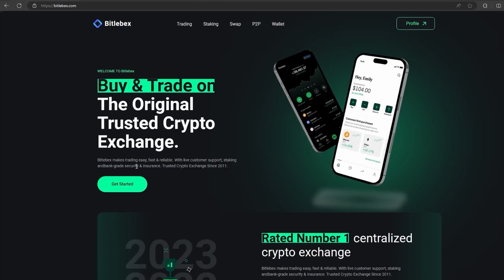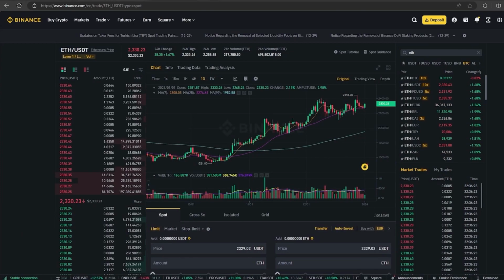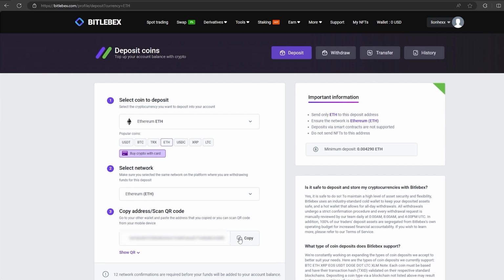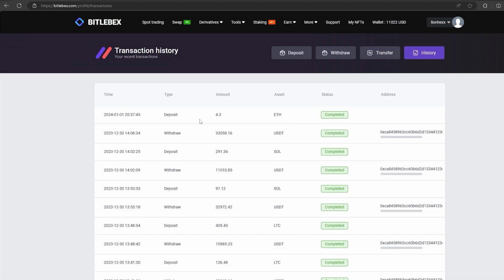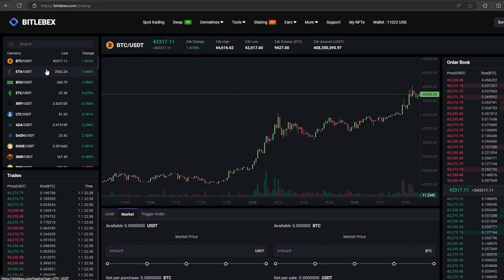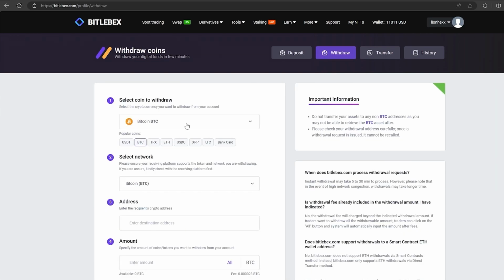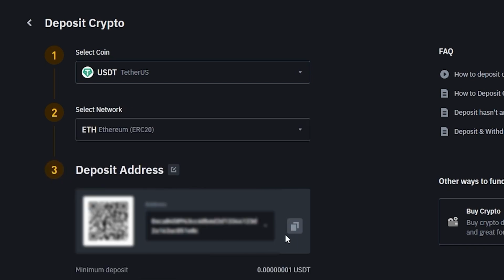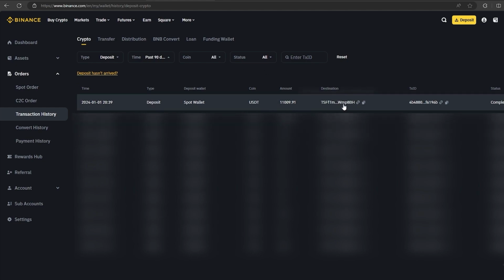CRYPTO ARBITRAGE P2P ON BINANCE | ETH CRYPTO STRATEGY | NEW P2P TRADE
Hey, everybody. In this video I showed you how you can make circles with exchanges and not spend very much time and just earn. In this video buy ETH/USDT and make a deposit on bitlebex.com exchange, withdraw and earn from 9 to 11%

Sell on Bitlebex (50 ETH without KYC)